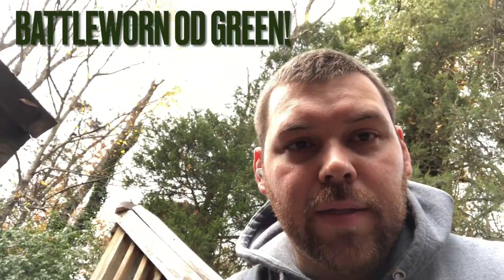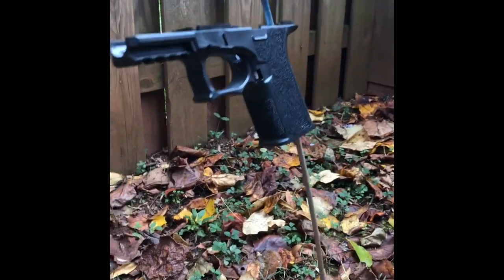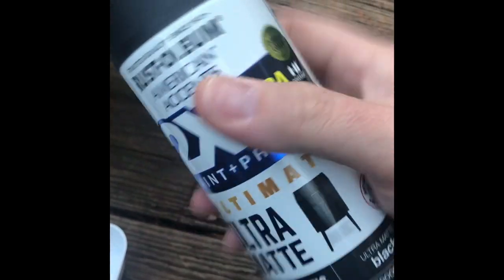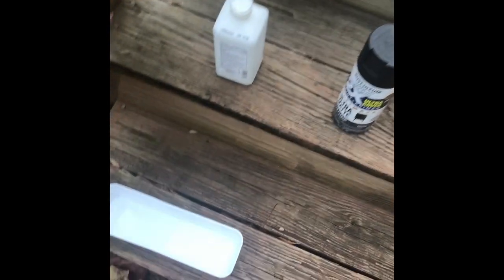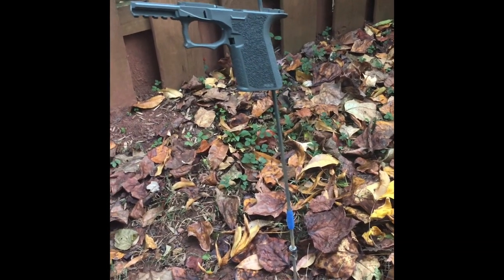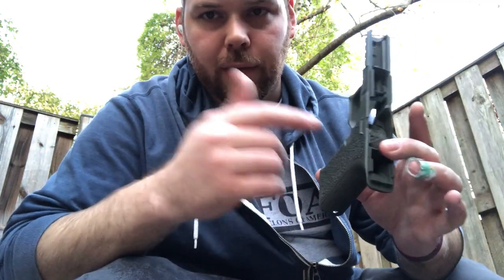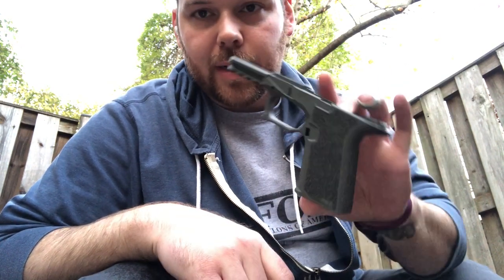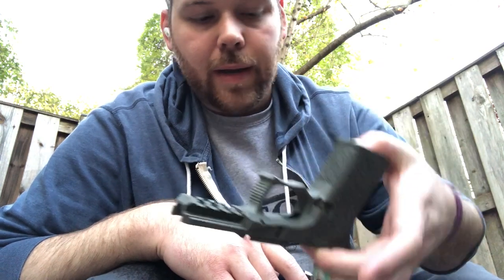Battleworn Paint Job on 80% for Giveaway! DIY Battleworn Painting Tutorial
This was a little DIY project for a battleworn paint job on an 80% lower from JSD Supply. Check out how to do this yourself step by step. Enjoy!

Use code DARK also on Toxic Patch Co and Black Swan Tactical!